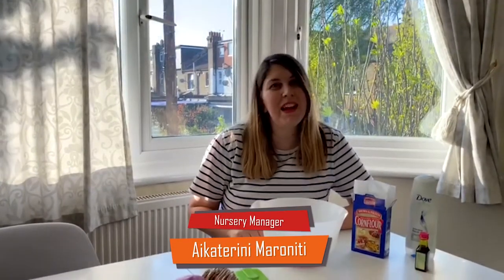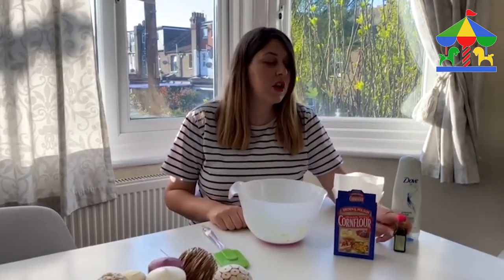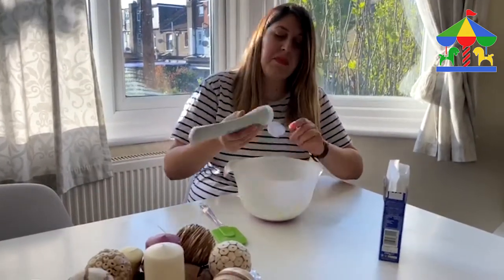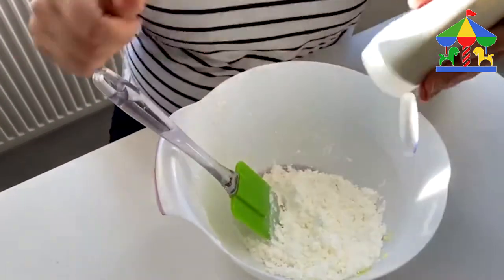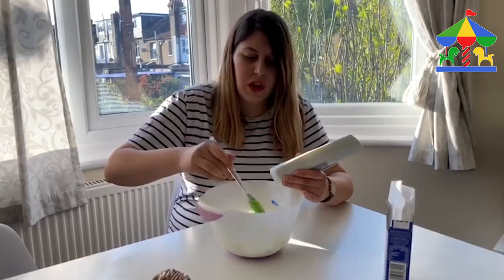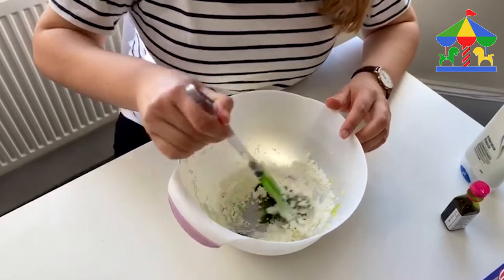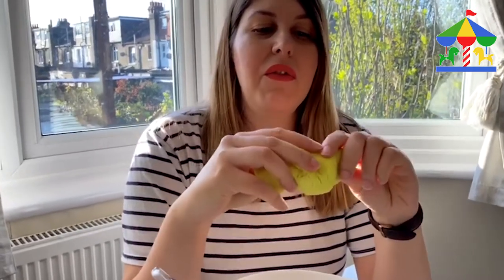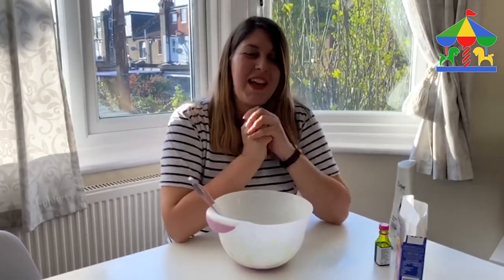Magic Roundabout Nursery - Walthamstow - No glue slime